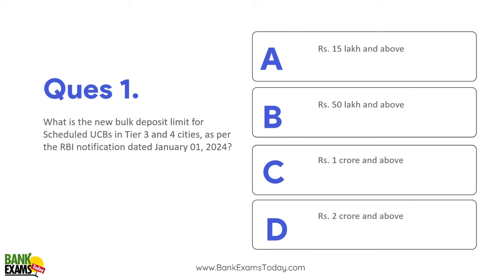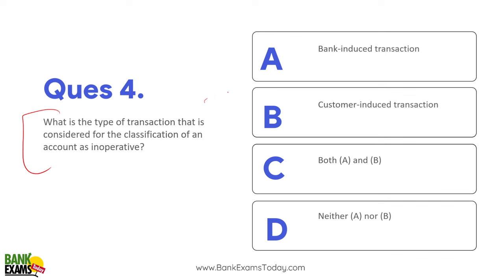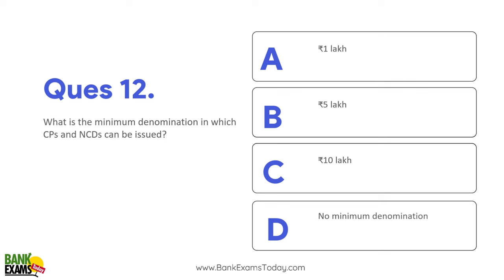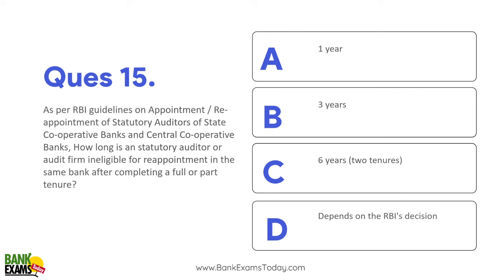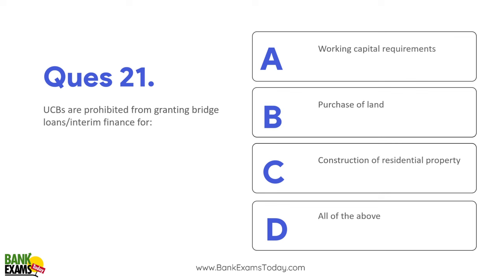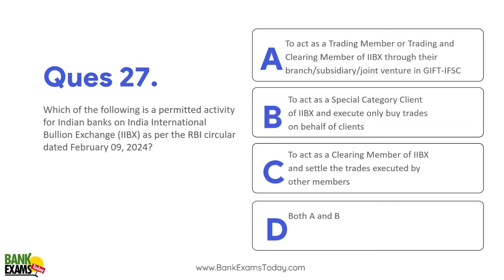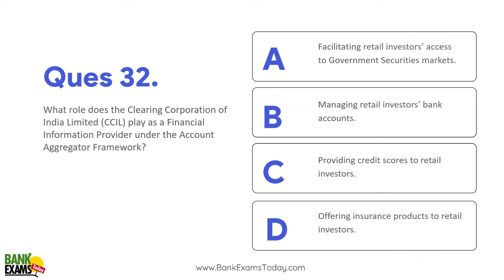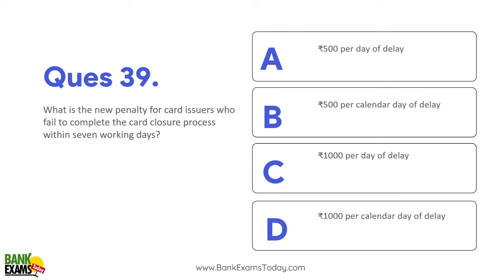Bank of India Credit Officer 2024 Classes - RBI Circulars 2024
Bank of India has released notification for Credit Officer Scale II exam. Today we are going to discuss exam questions  from RBI Circulars from January 2024 to March 2024.

**Demo classes**